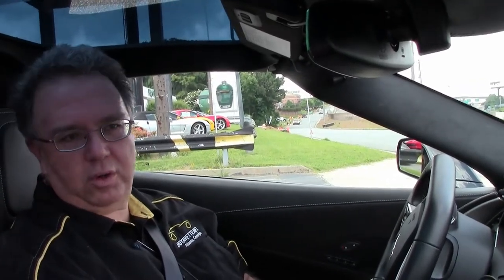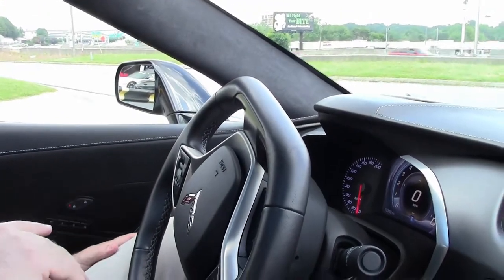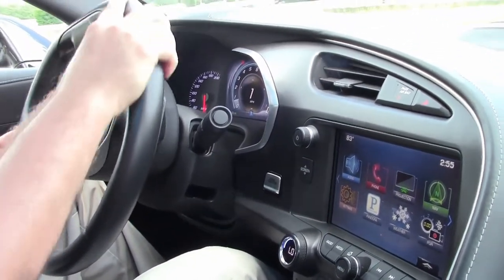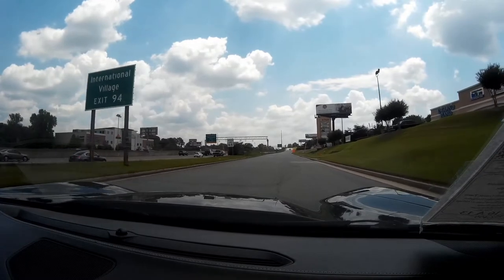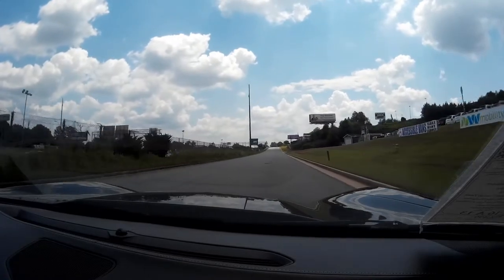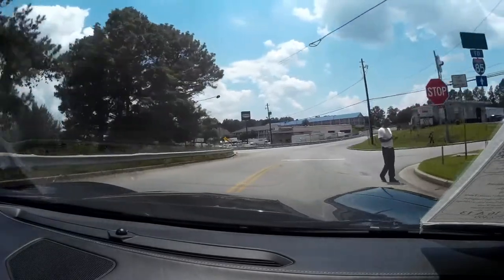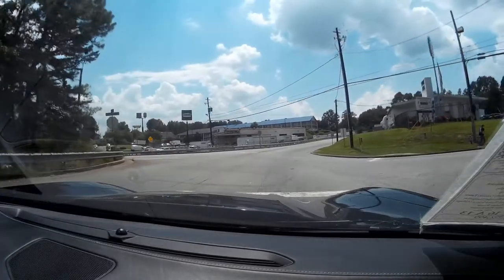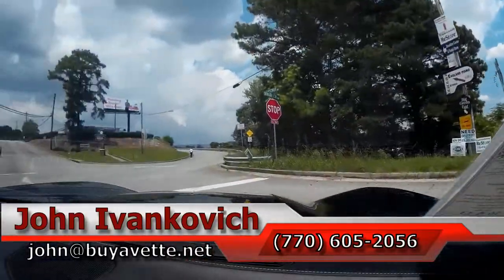2016 Corvette Stingray 3LT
2016 Corvette Stingray 3LT For Sale

Black exterior, Jet Black interior, glass top. 460hp LT1 engine, 8 speed automatic padddleshift transmission, posi rear-end. Factory features include the $9,745 3LT Preferred Equipment Group (Factory features include the $9,450 3LT Preferred Equipment Group (Napa leather seating, color-keyed instrument panel, leather-wrapped instrument panel, center console, and door panels, Performance Data Recorder with Navigation, Heads Up Display, Bose 10 speaker AM/FM/XM/MP3 stereo with steering wheel controls and MyLink, auto-dimming mirrors, heated and vented seats, dual power seat bolster and lumbar, advanced theft deterrent, universal garage door transmitter, memory package), chrome wheels, Gray brake calipers, Multi Mode Exhaust, Apple CarPlay/Android Auto capability, Bluetooth Package, keyless entry and start, electric rear hatch pull-down, dual zone electronic climate control, fog lamps, HID headlights, OnStar, tilt-n-tele, side airbags, rear view camera, front view camera, power windows, power locks, power steering, power brakes, power mirrors, cruise control, ABS, traction control, Active Handling. Coming with a clean one owner Carfax and LOADED with options, this 2016 Corvette is in nice condition, and shows 13,337 miles. This car's paint is vg, with a great shine. Glass top is vg-exc, as are the factory chrome wheels. Correct Michelin Pilot Super Sport tires show an average of 6/32nds tread depth remaining in the front, and an average of 6/32nds remaining in the rear. The interior of this 2016 Corvette shows vg-exc factory leather seats, door panels, and center console, and an exc steering wheel. This car is completely factory stock, features a corrosion-free subframe, has been fully serviced, and all instrument gauges, lights, turn signals, brakes, engine, transmission and rear-end are all in good operating condition. Please do not assume that this is an average condition Corvette, as Buyavette specializes in "hand-picked Corvettes" that are loaded with expensive factory options. All of our Certified Corvettes are way above average condition for the miles. In addition, they are all fully serviced. Consider that sellers rarely spend money getting full service before offering their car for sale. Dealers typically only wash the car before offering it for sale. We however adhere to strict quality control standards when purchasing, as well as inspections and service. All Certified Corvettes are fully serviced and ready to enjoy. 13K Miles.